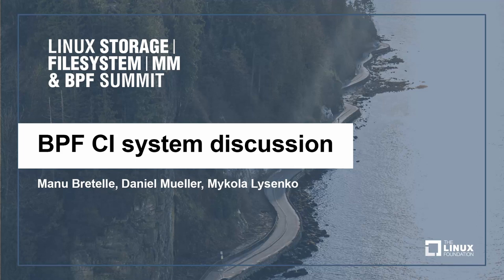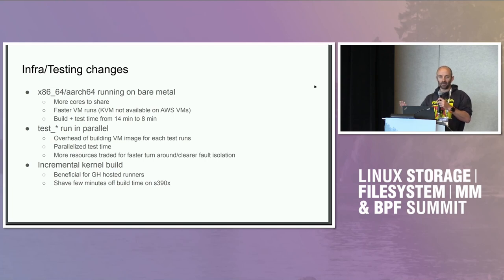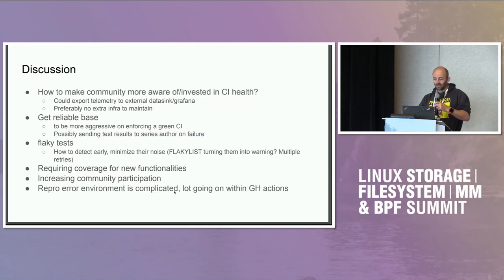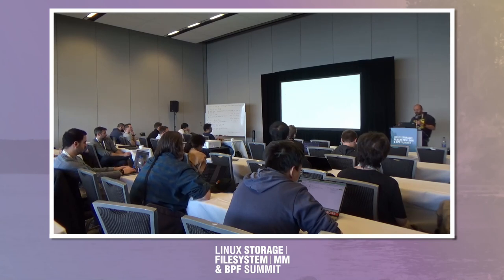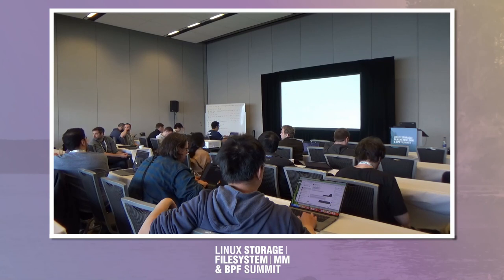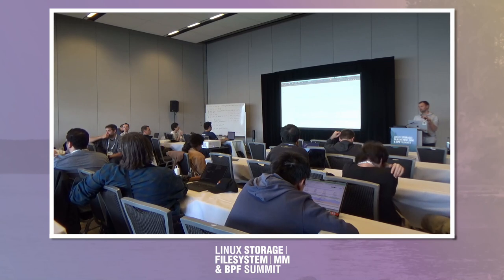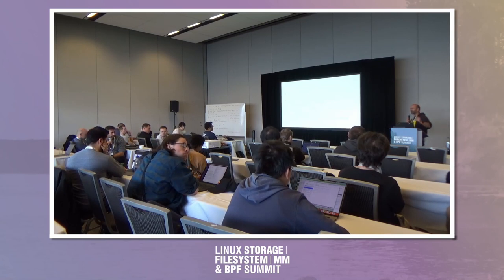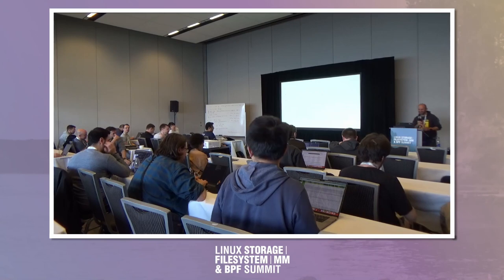BPF CI system discussion - Manu Bretelle, Daniel Mueller, Mykola Lysenko